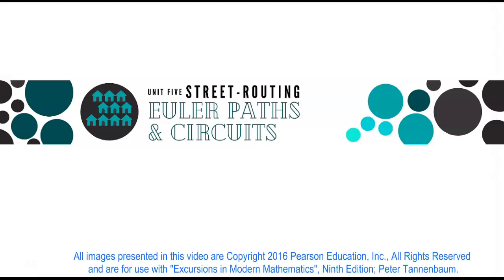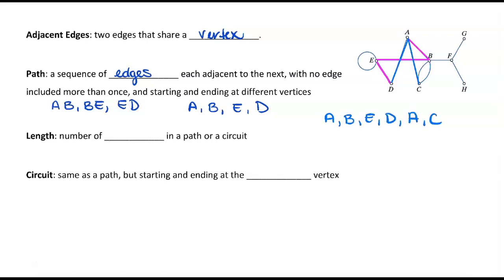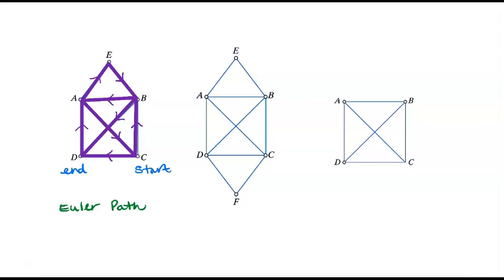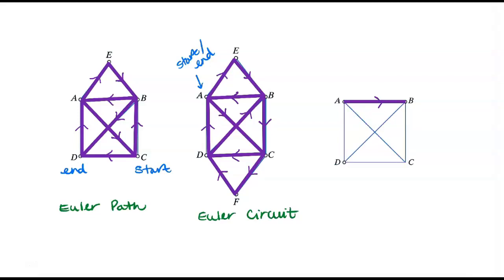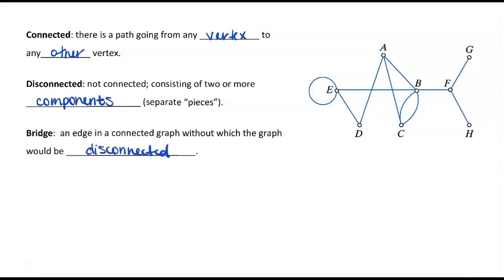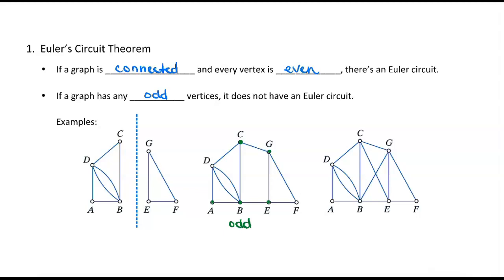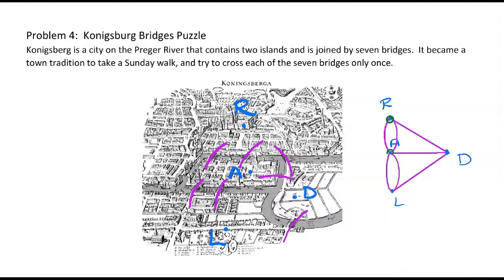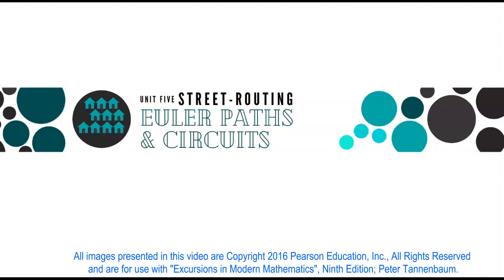M45 Euler Paths & Circuits